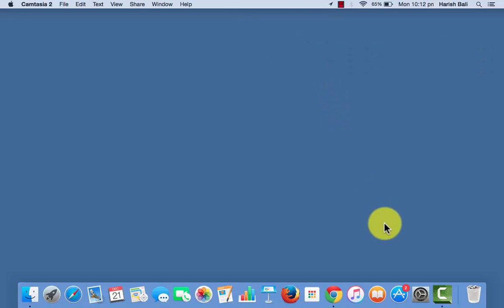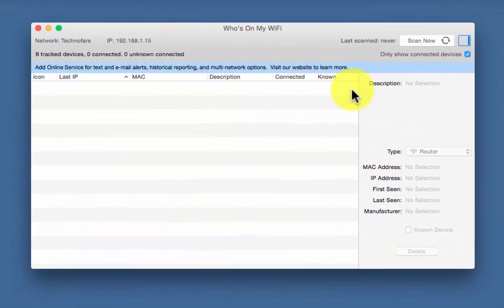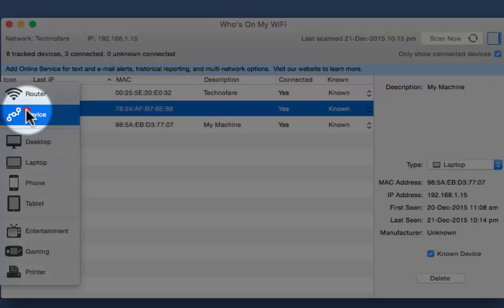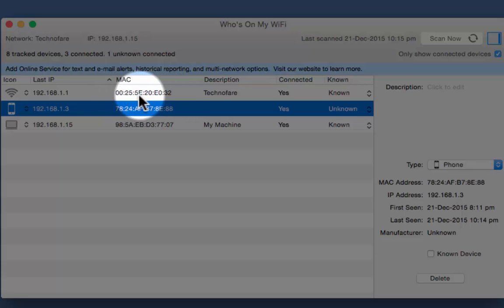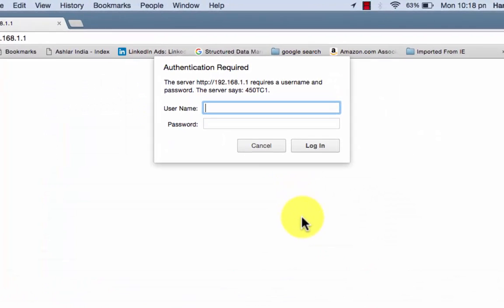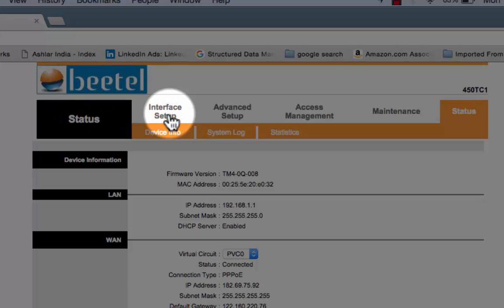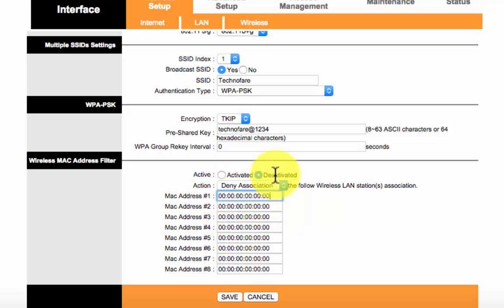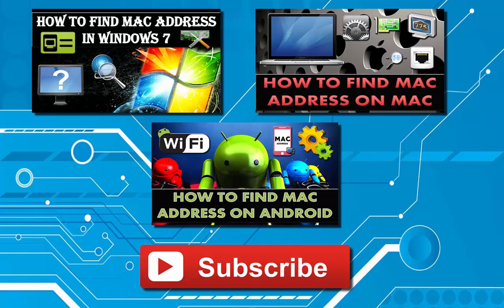How to check who is using my wifi on Mac?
If you suspect that someone is using your wifi without your consent, you can check out the IP and mac address of that user on your Mac OS X. You can identify the devices from the mac address and find out which devices are known and which are unknown.

This tutorial explains how to identify who is using wifi on your mac and also how to block unauthorized users from accessing your wifi.

You can use application by the name – who’s on my wifi from mac apps store and download the same, link is given below

This will help you to identify the devices that are using wifi on your mac.